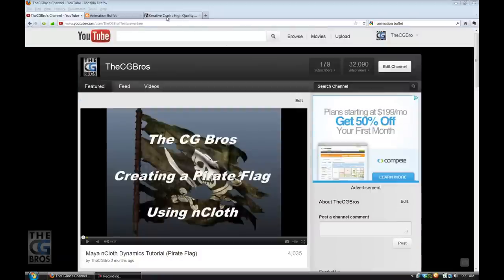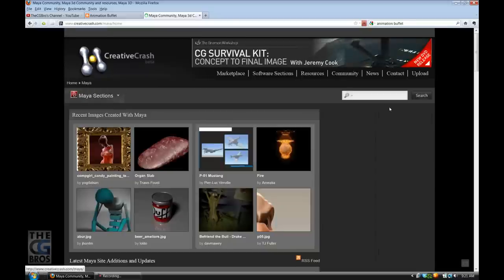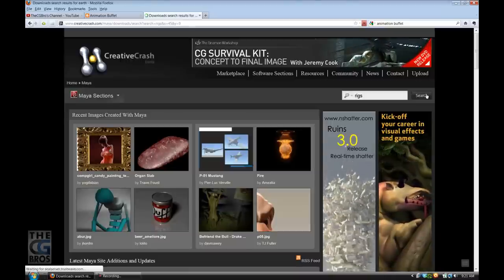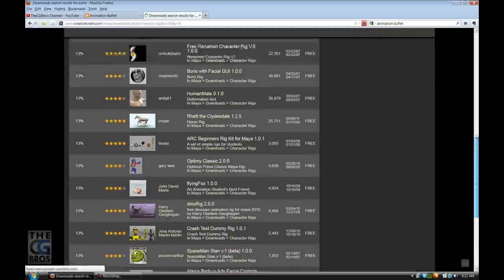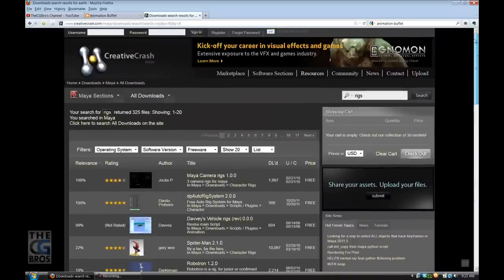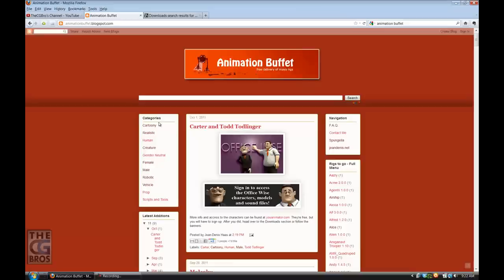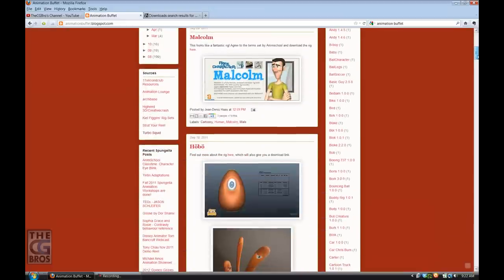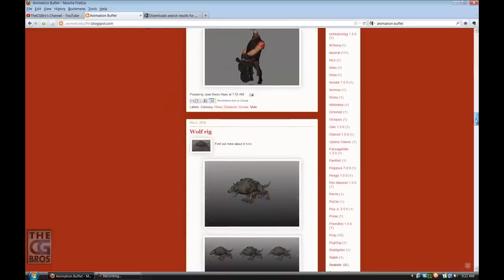Download Free High Quality Maya Rigs That Are Ready To Animate (Quick Tips)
We explain where you can download hundreds of Free High Quality Character Rigs for Autodesk Maya to practice on and learn with. Also on this website are Vehicle rigs, facial rigs. Please remember that these are strictly for non-commercial use!